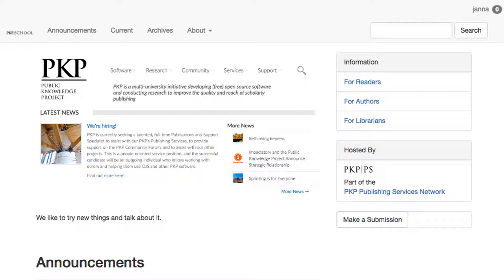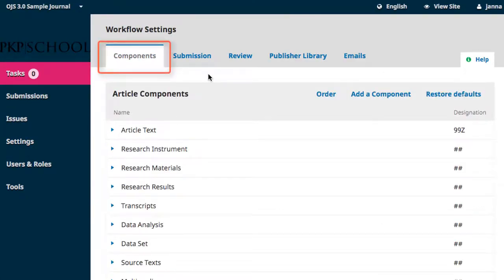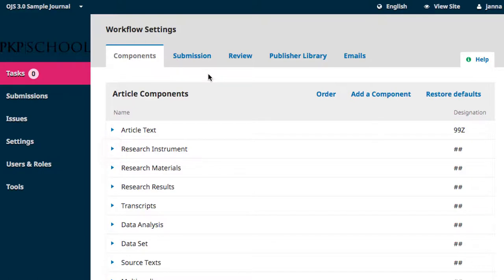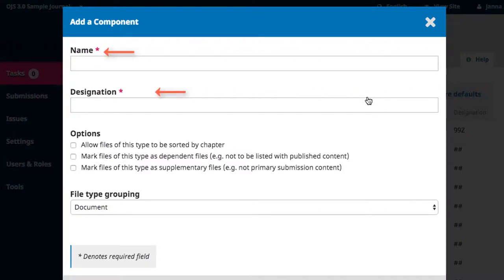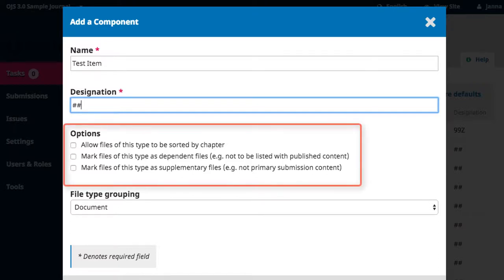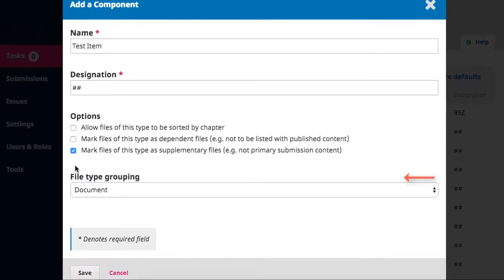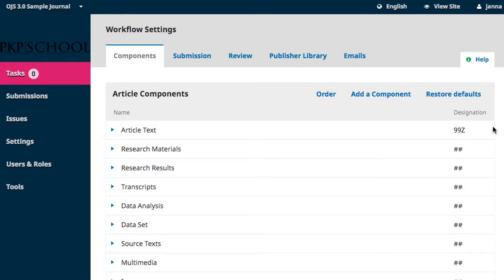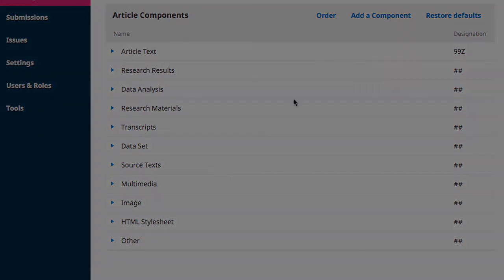Setting up a Journal in OJS 3: Module 9 Unit 1 - Components